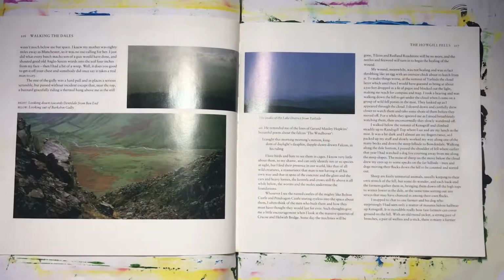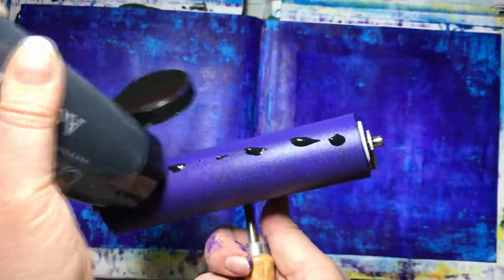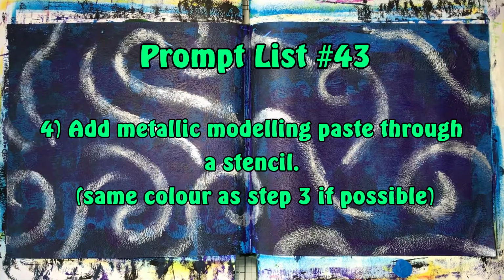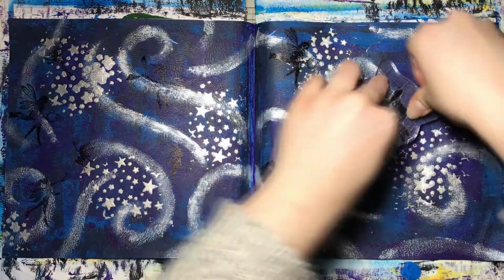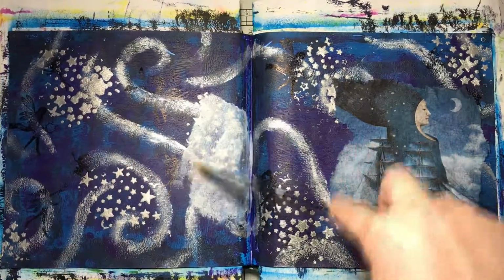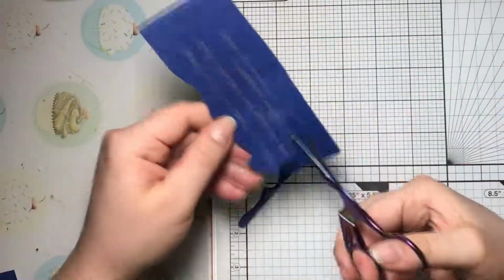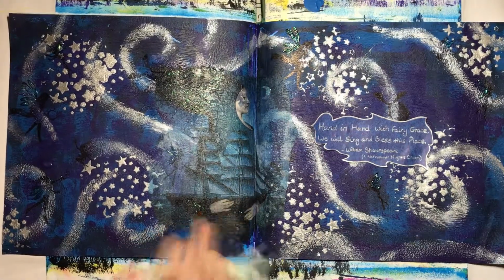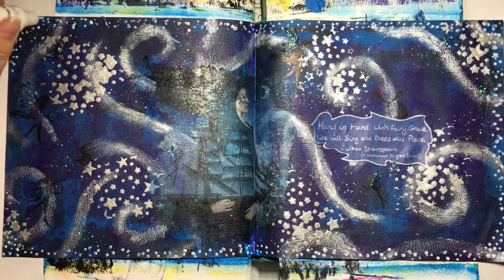Art Journal Page Process, Prompt List #43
Welcome. Let's turn your creative spark into a Creative Sparkle!

The full prompt list can be found at the end of the video.
If you decide to use the prompts, tag me on instagram with SparklePrompts so I can view your creation.